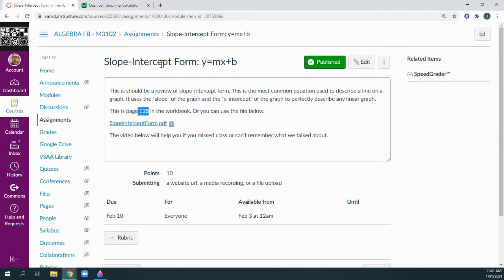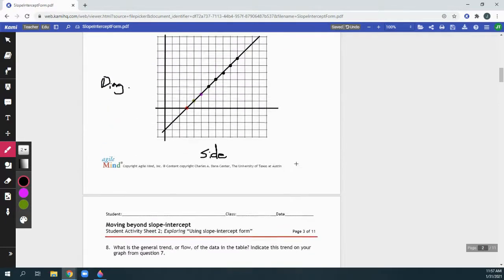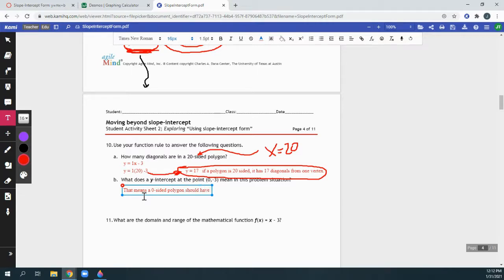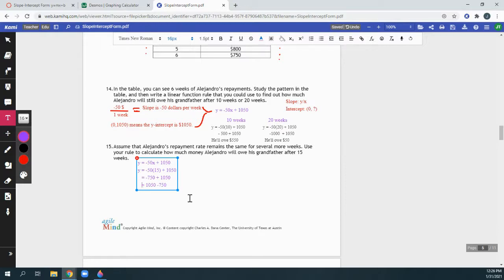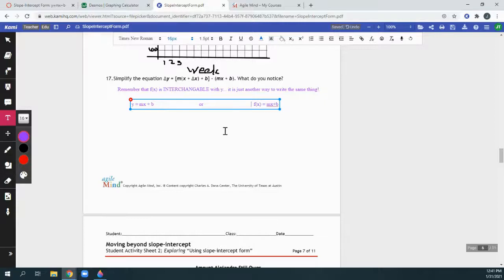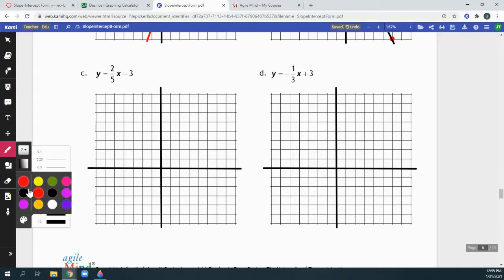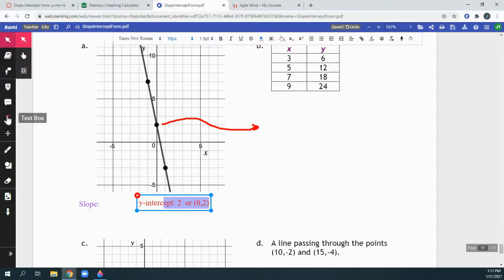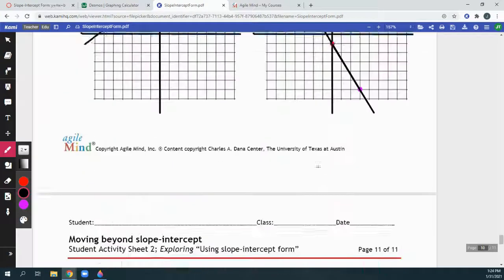Slope Intercept Form 1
This is the high-quality version...